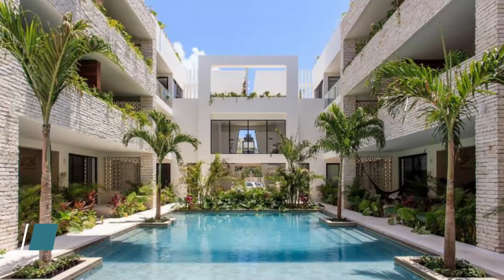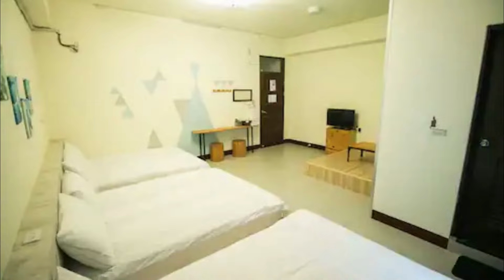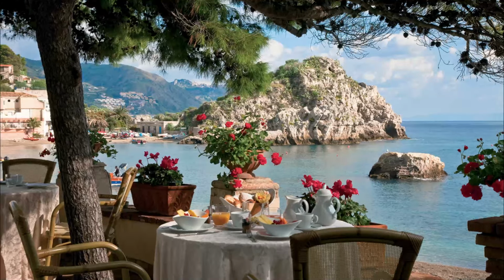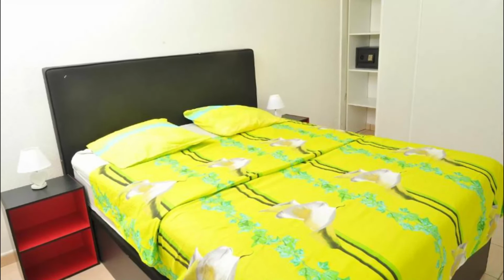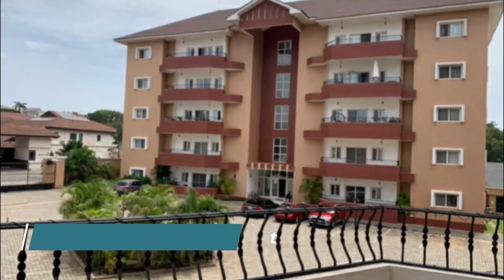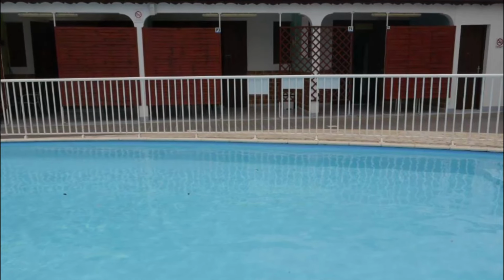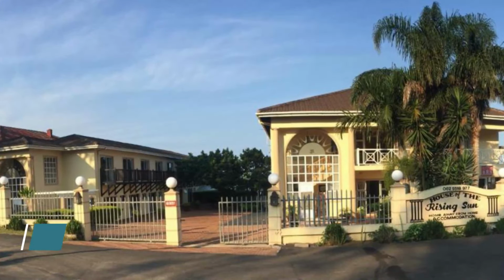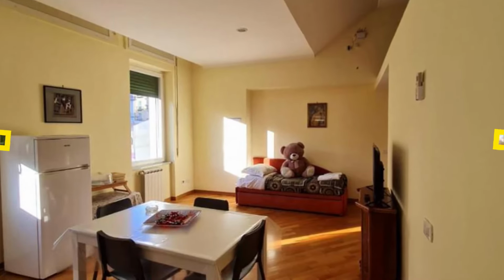Top 10 Best Hotels to Visit in Les Abymes | France - English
With the plentiful options available in Les Abymes best hotels, travellers are spoiled for choice when it comes to best hotels in Les Abymes. For those on a budget, Les Abymes has many great hotels in Les Abymes and guest houses that provide both safety and comfort. Some of the newly built hotels have been awarded for their design, and more continue to open up. There are also capsule hotels in Les Abymes, some of which are women-only. For more privacy, there are mid-tier and business famous hotels in Les Abymes that provide convenience and all the basic amenities, making a great option for travellers who plan to spend most of their time out exploring the city. From our collective time spent in this amazing city and from feedback gathered from our travel network here is a list of our favourite top 10 hotels in Les Abymes.

There are many beautiful hotels in Les Abymes. France has some of the best hotels in Les Abymes. We collected data on the top 10 hotels to visit in Les Abymes. There are many famous hotels in Les Abymes and some of them are beautiful hotels in Les Abymes. People from all over France love these Les Abymes beautiful hotels which are also Les Abymes famous hotels. In this video, we will show you the beautiful hotels to visit in Les Abymes.